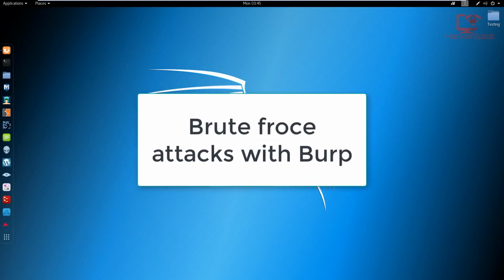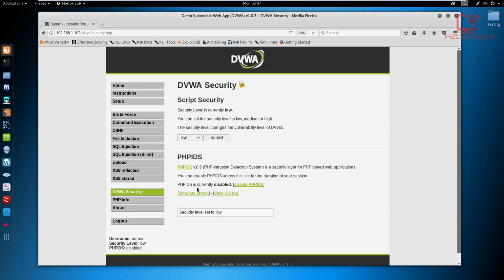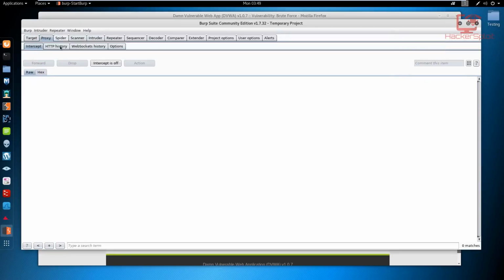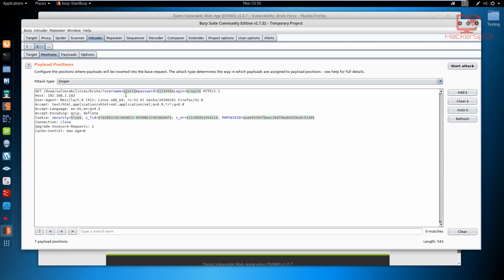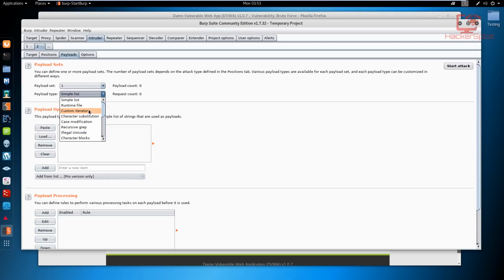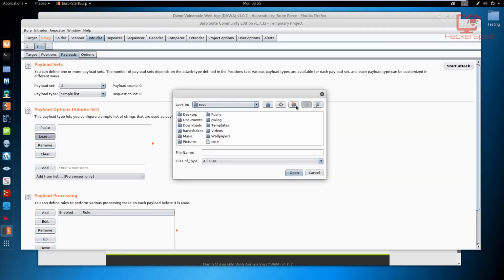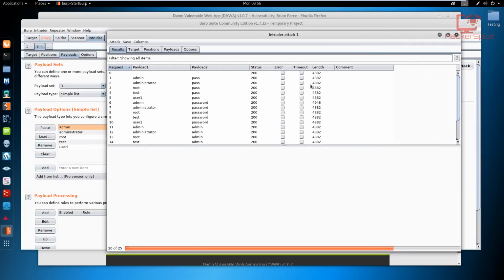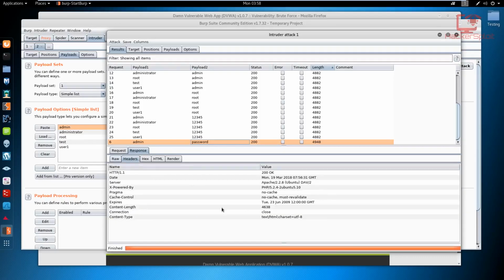Web App Penetration Testing - Brute Force With Burp Suite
Burp Suite is a software security application used for penetration testing of web applications. Both a free and a paid version of the software are available. The software is developed by the company PortSwigger.